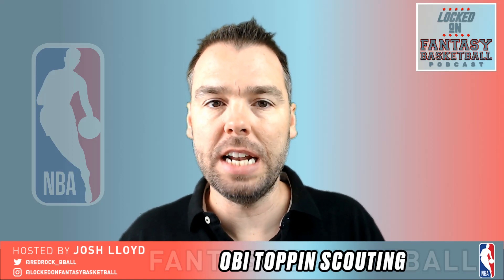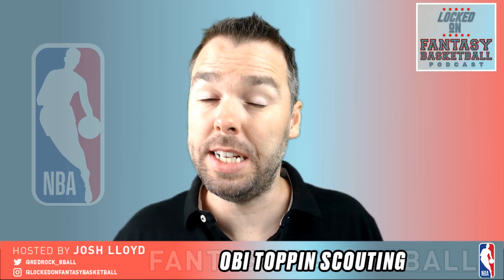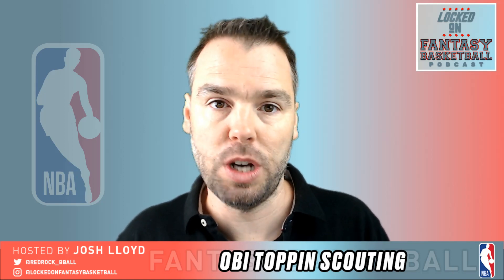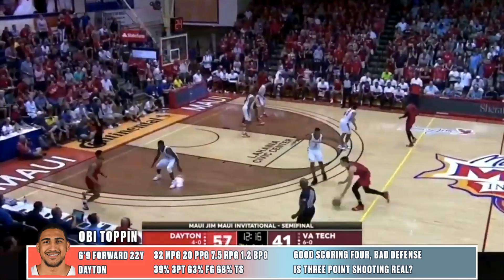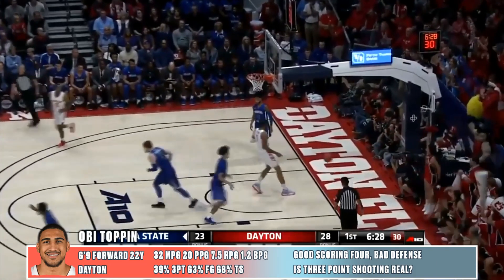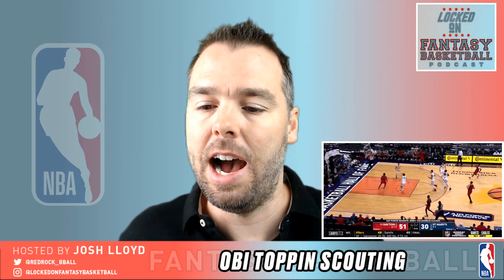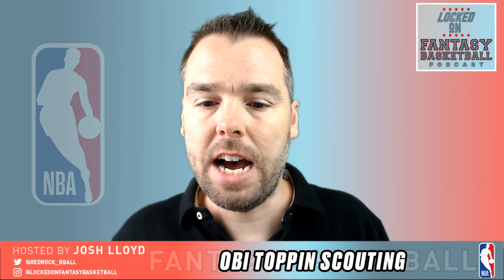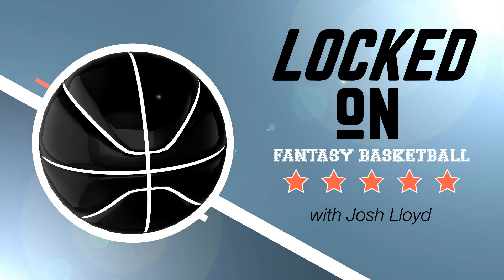OBI TOPPIN 2020 NBA DRAFT SCOUTING PROFILE || BEST FITS IN THE LEAGUE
Josh Lloyd looks at Obi Toppin from Dayton in a full NBA Draft Scouting Report. Looking at his best fit in the league, where he could be drafted, his strengths and weaknesses, and his potential fantasy upside.